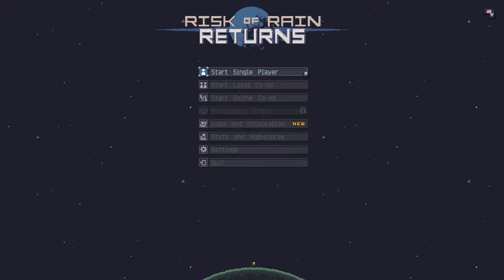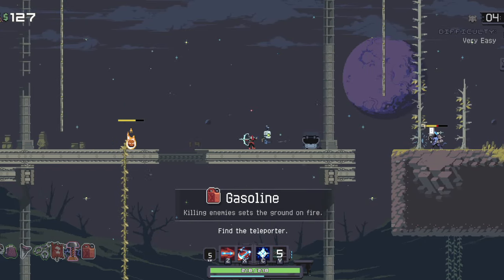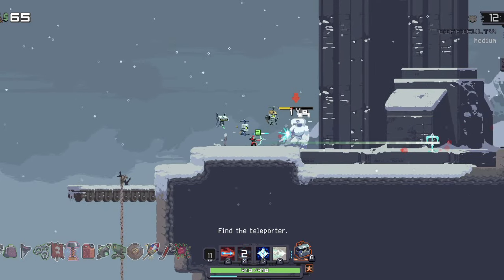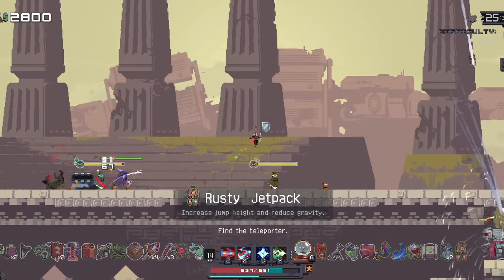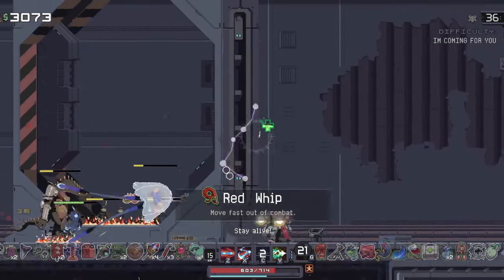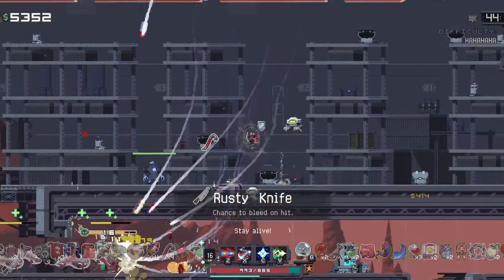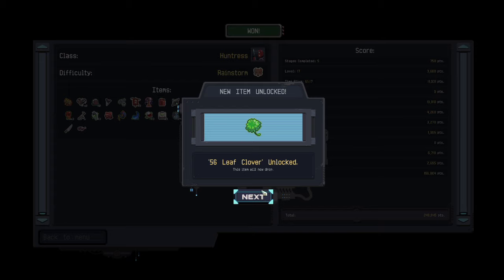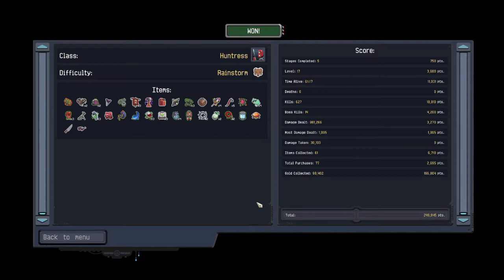Risk of Rain Returns: A Triumphant Reprise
It's good to be back.